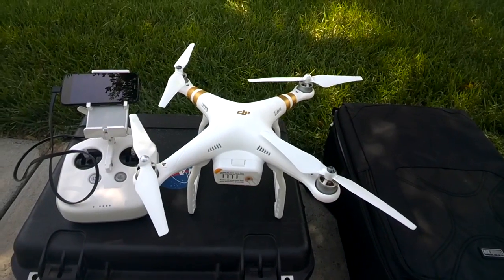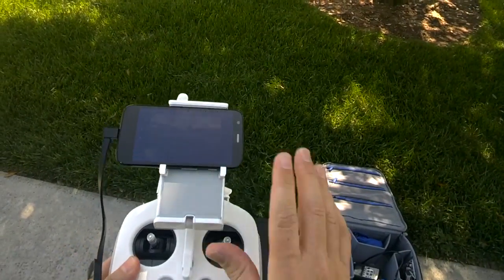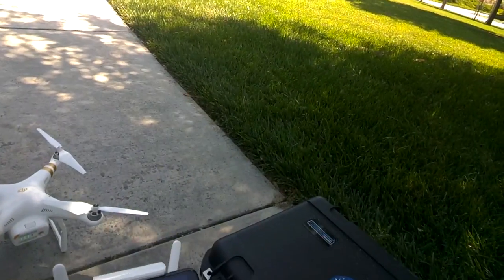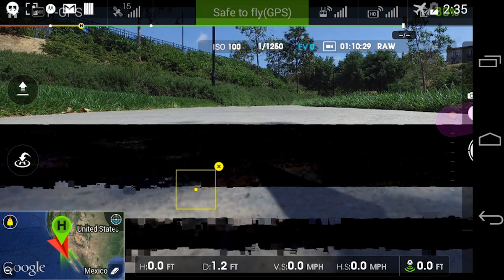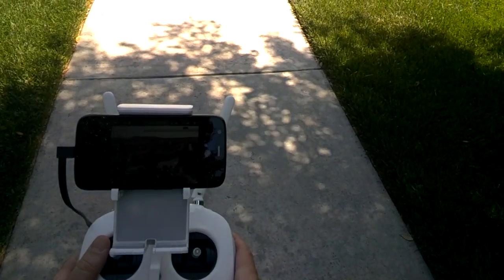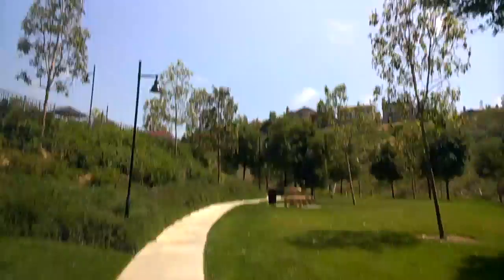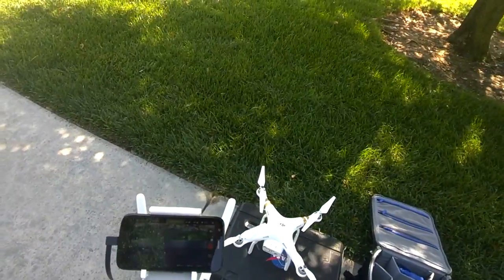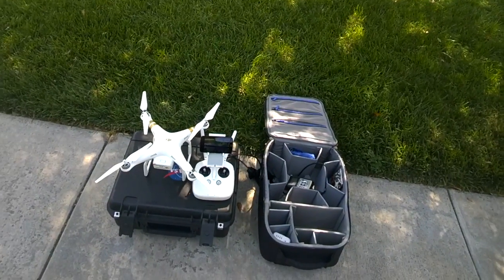Review: DJI Phantom 3 Pro what's new? features and flight demo.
The new DJI Phantom 3 Professional first flight. Colin Smith shows you what's new in this drone and then provides a flight demo as well as a look at the app and features like auto take-off and land, return to home, shooting photos and video.

You can download an unedited photo and video to examine